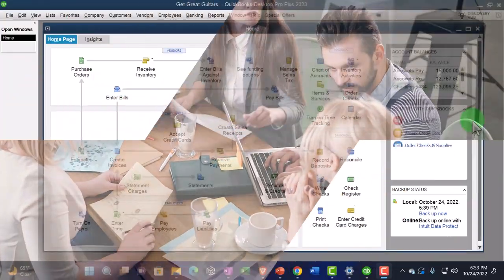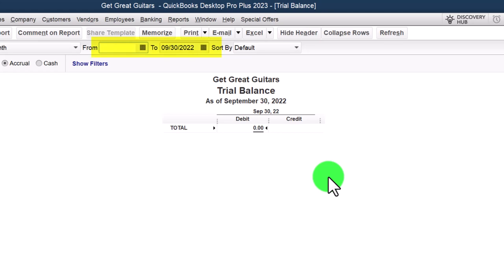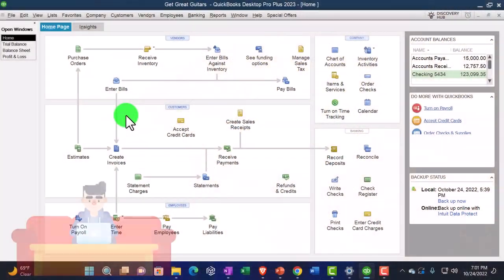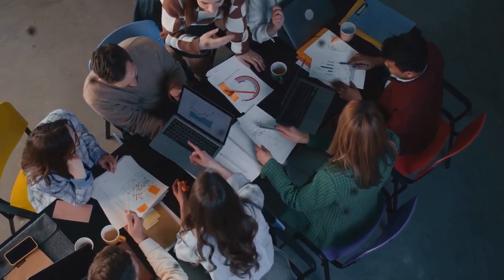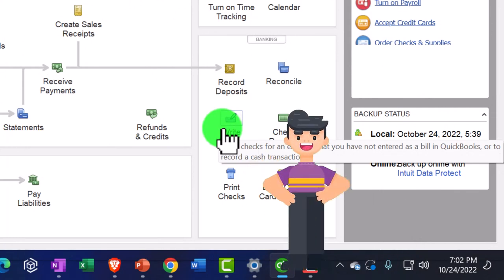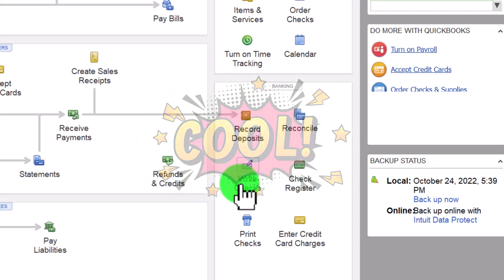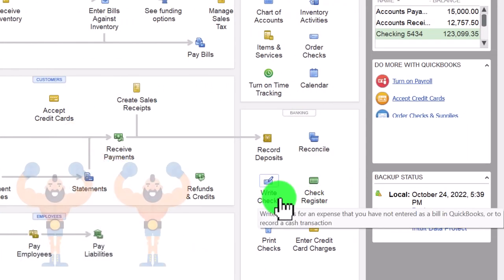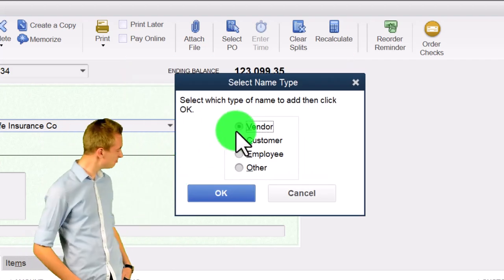Write Checks for Expenses & Prepaid Assets 7220 QuickBooks Desktop 2023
Write Checks for Expenses & Prepaid Assets